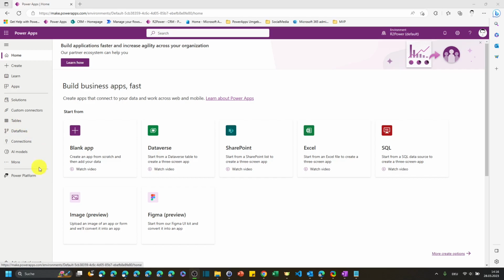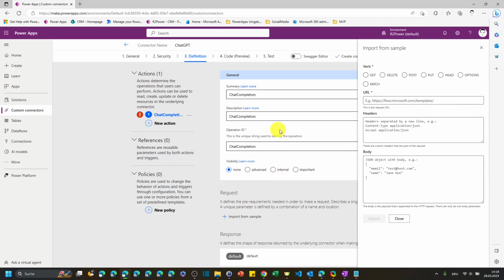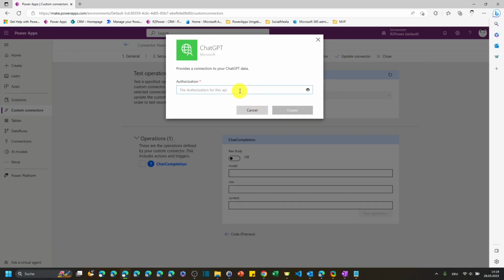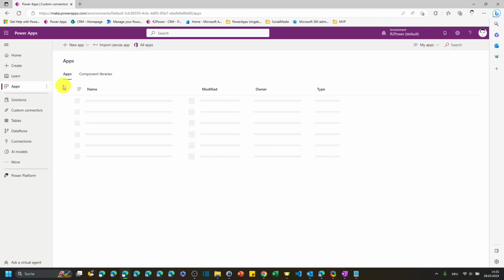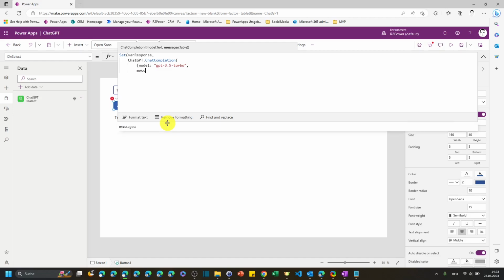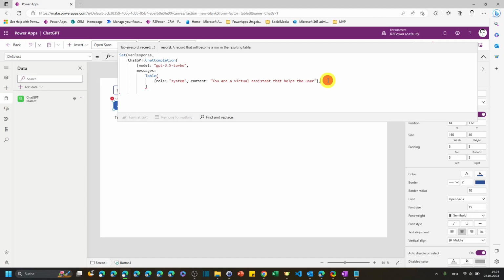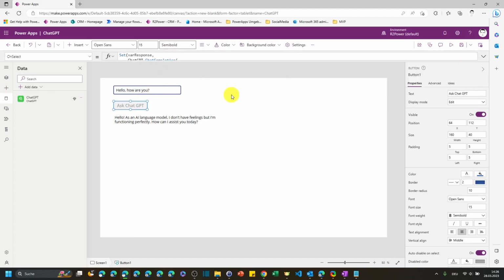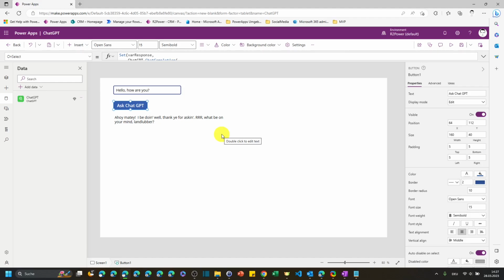[PowerApps] Finally connect to the REAL ChatGPT and EVEN GPT4 😮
My independent publisher connector is at the moment not updated by Microsoft.
BUT OpenAI has released the API to ChatGPT and even GPT4 a few weeks ago. If you wnat to use them in your app creating a custom connector is the easiest way. I show you in the video how to do just that in just a few minutes.